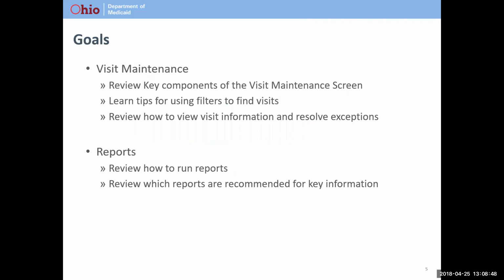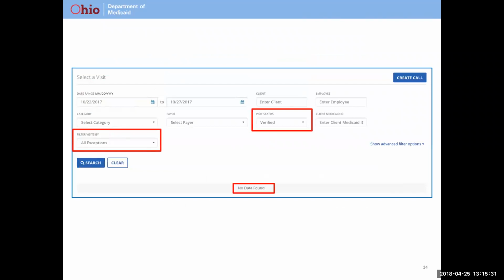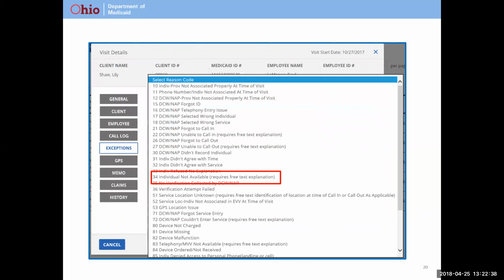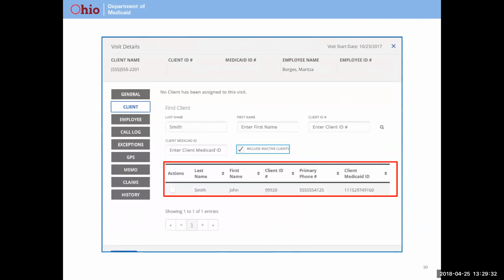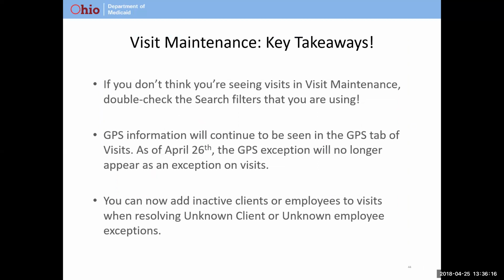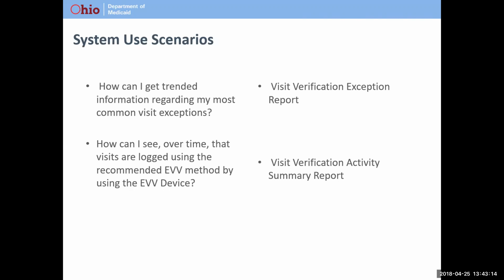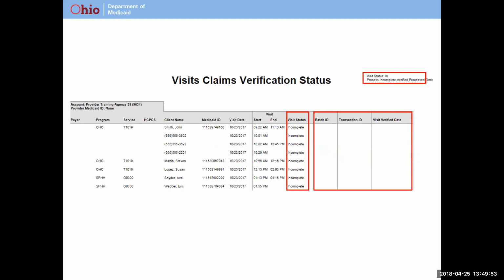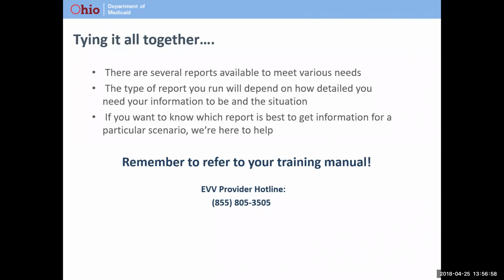EVV Provider Refresher Training - Visit Maintenance and Reports 4 25 18